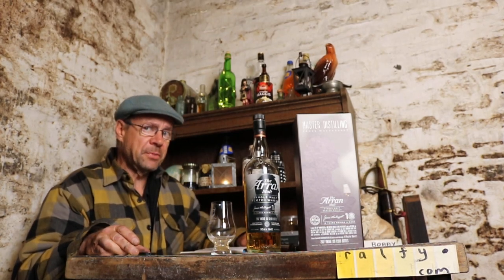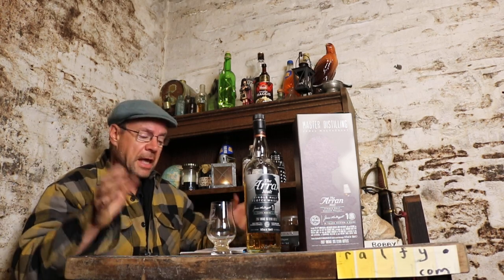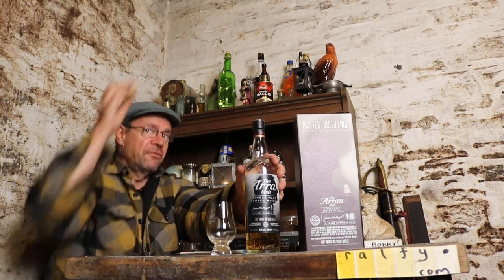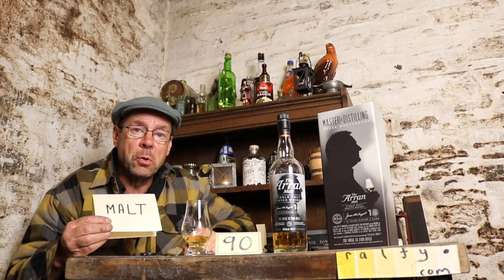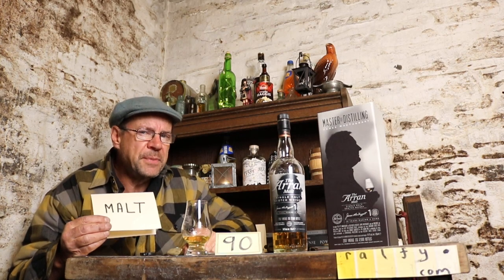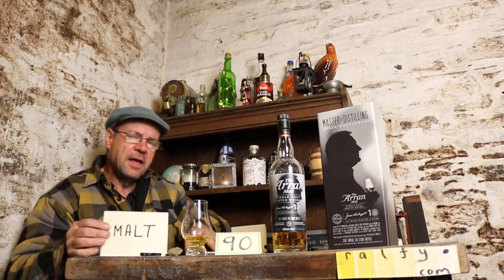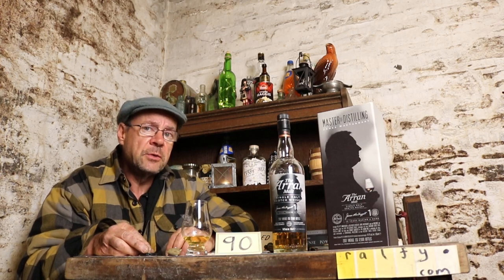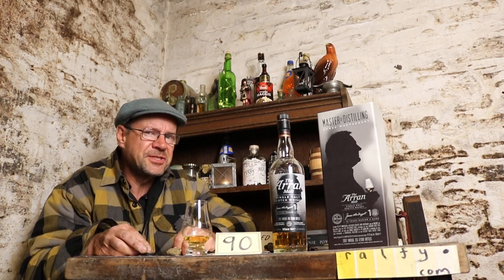ralfy review 741 - Isle Of Arran 10th Anniversary 10yo @ 54.2%vol